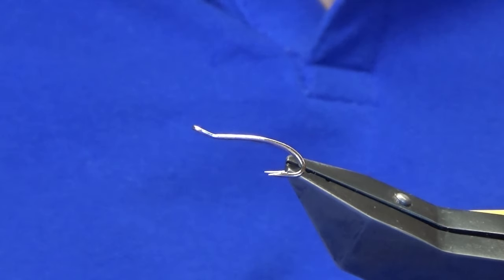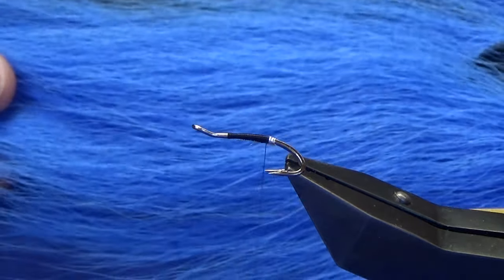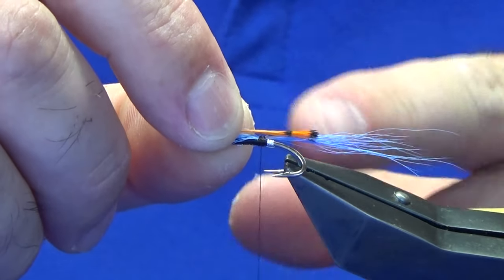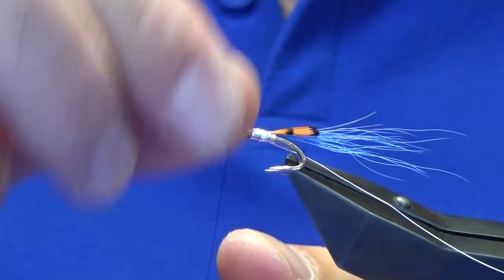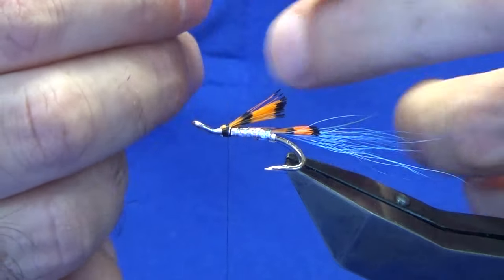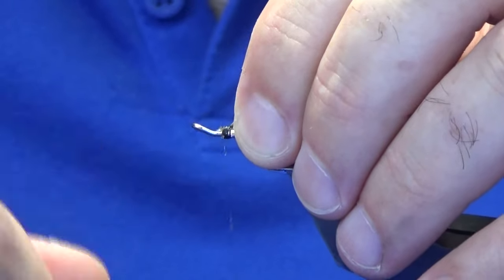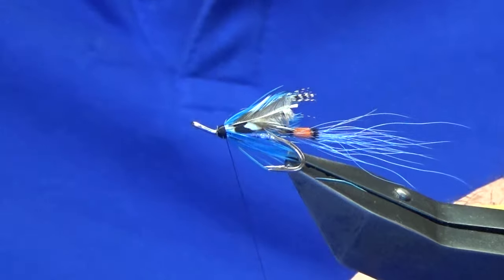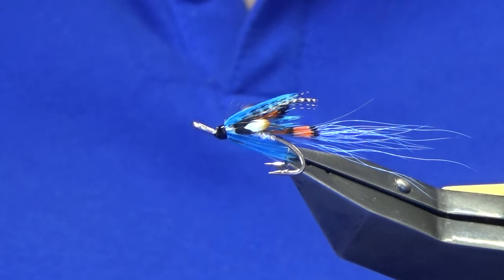Tying a Seatrout Cascade, with Scott Jackson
Tag- Oval solver tinsel
Tail- Bucktail dyed light blue, add flash them GP Tippet feather dyed orange on top
Body- Silver Holographic tinsel
Wing- under GP Tippet feather dyed orange then teal flank feather over
Hackle- Blue hen
Finish with Jungle Cock optional